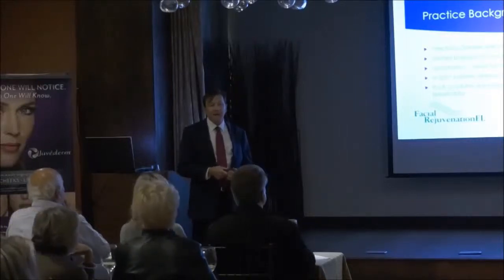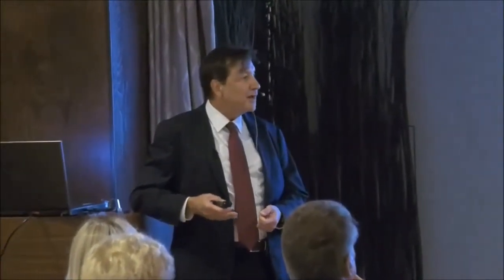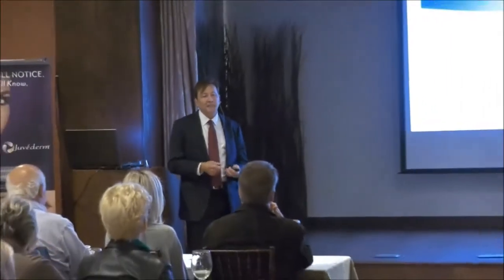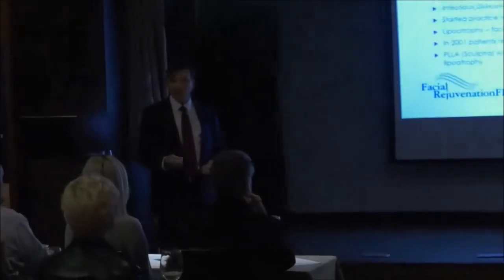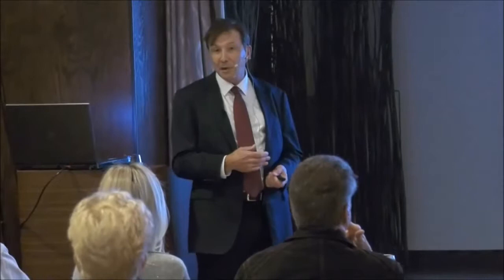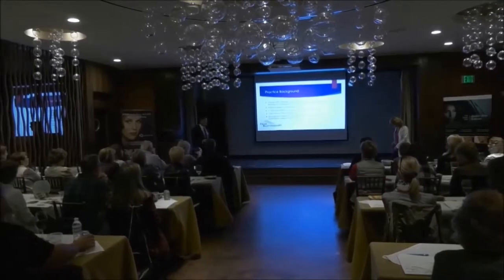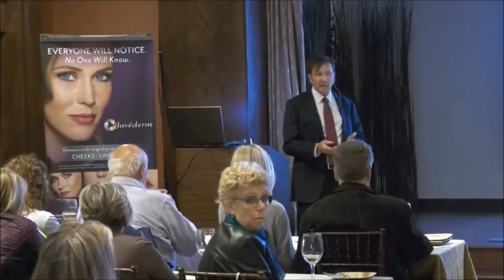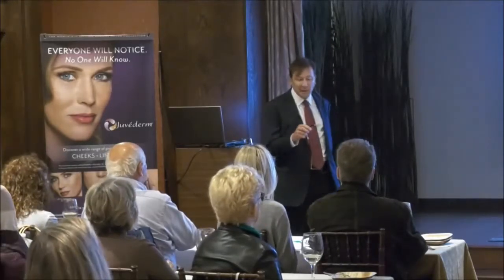Dr. Gerald Pierone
Meet Dr. Pierone